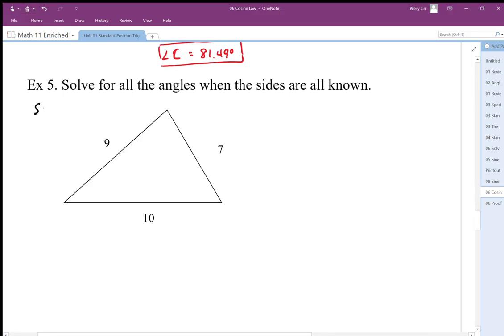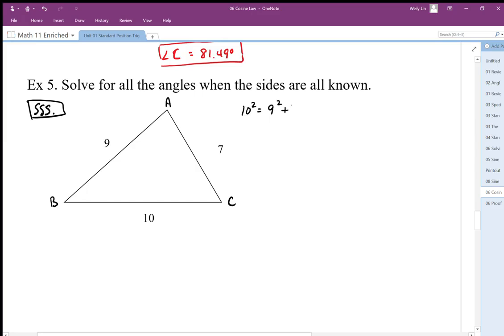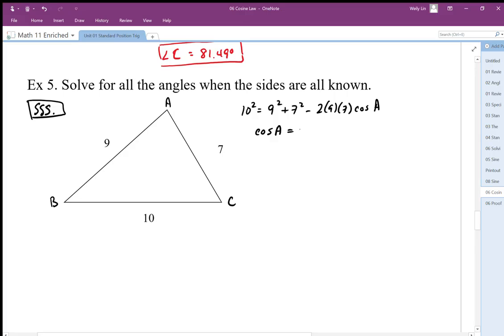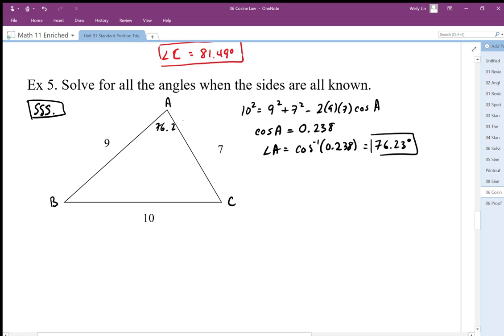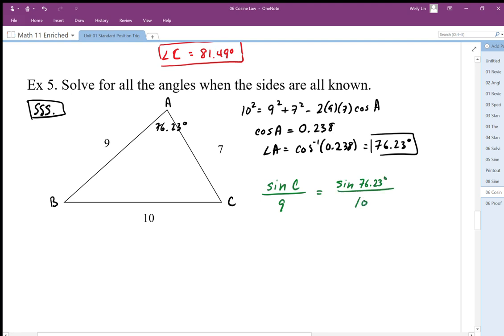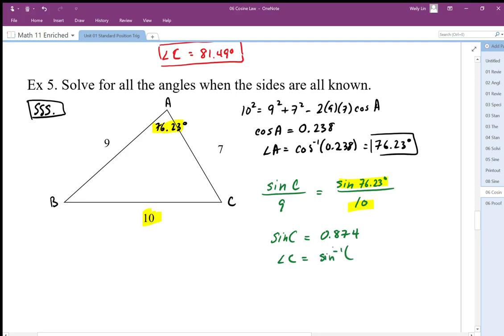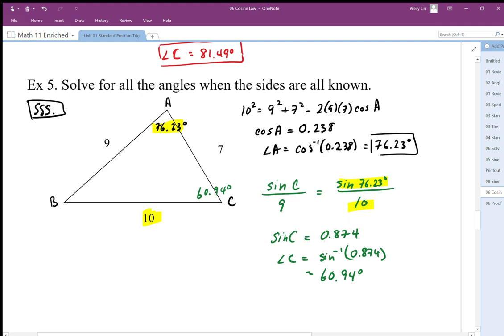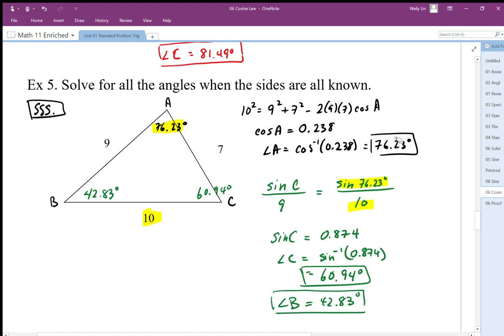06 Cosine Law Part6